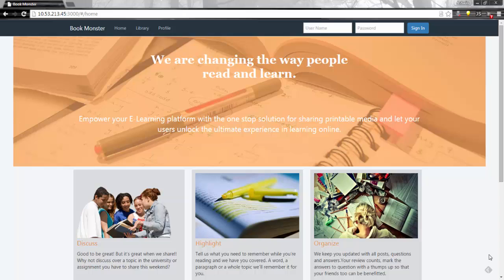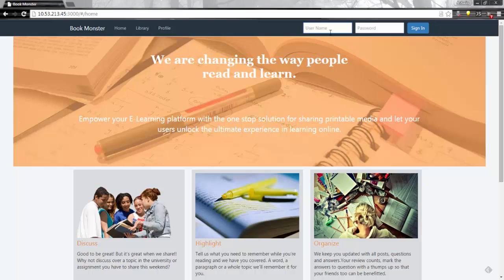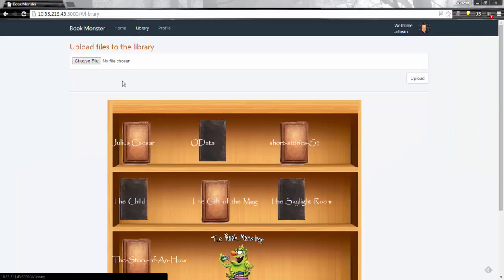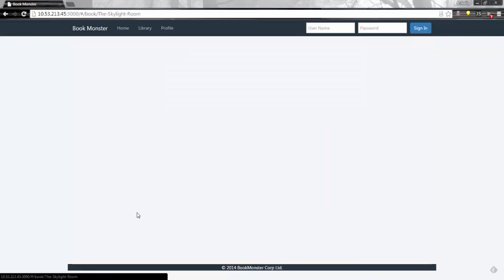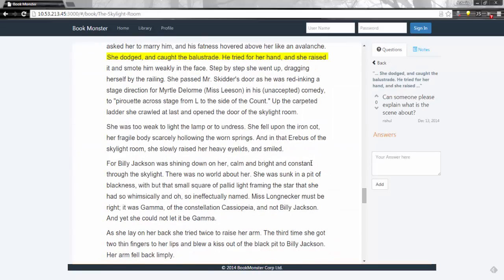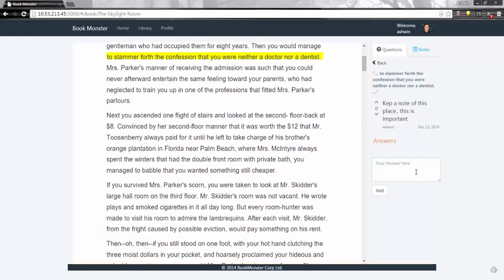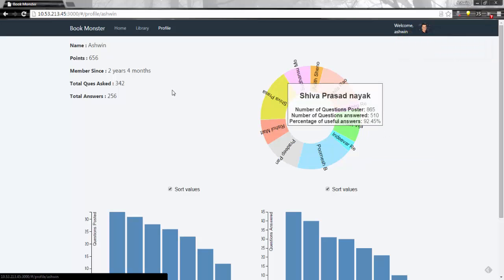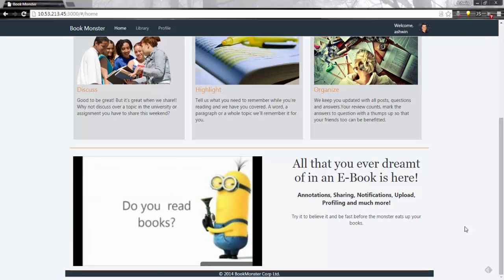Book Monster -- What The Hack 2014 Entry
All that you ever dreamt of in an E-Book is here!
Annotations, Sharing, Notifications, Upload, Profiling and much more!
Try it to believe it and be fast before the monster eats up your books.